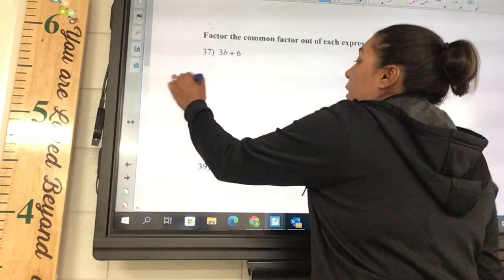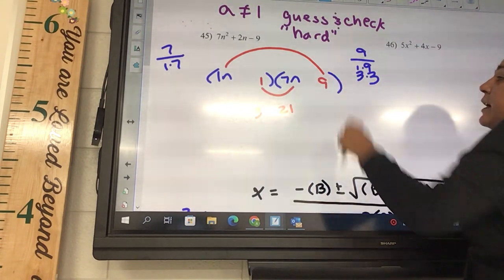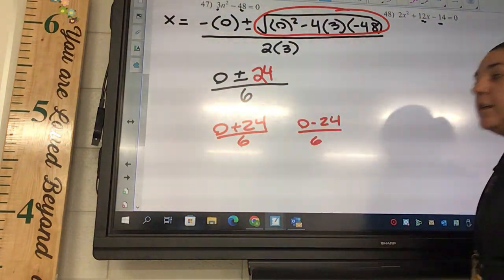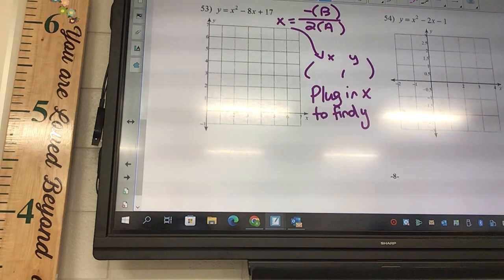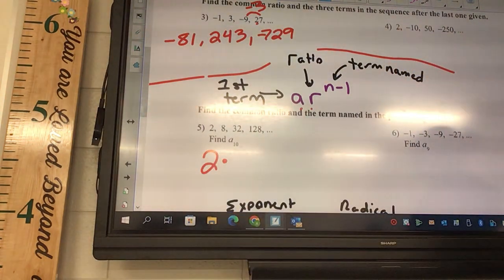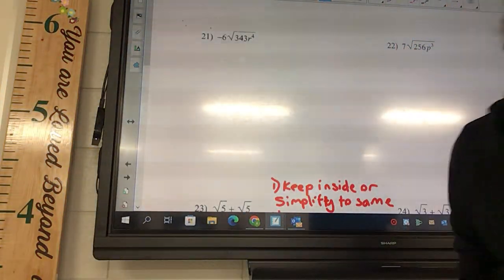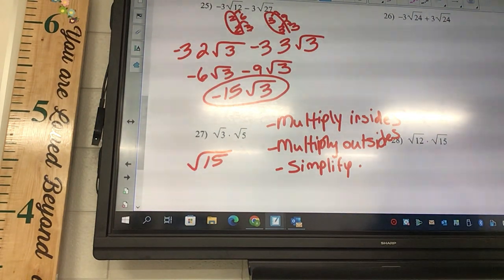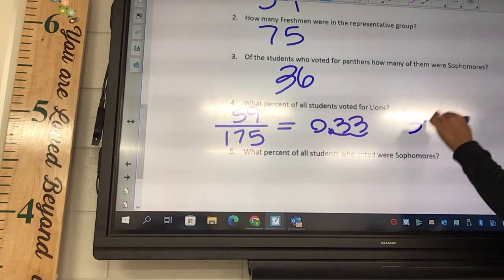Finals Review 1 part 2 alg 1